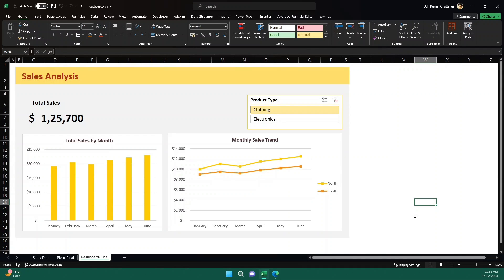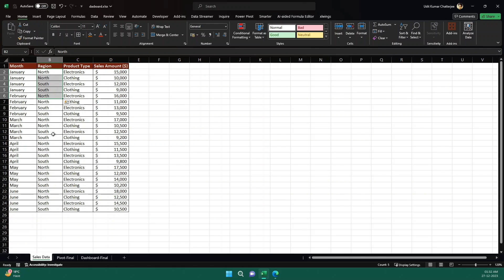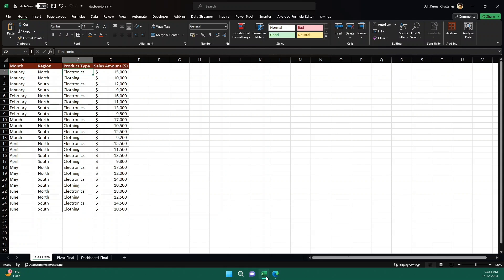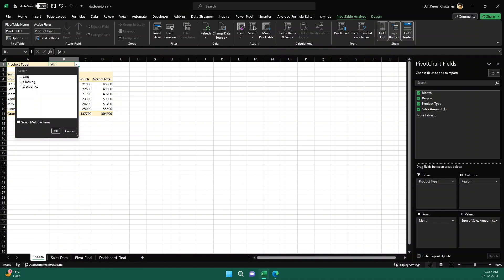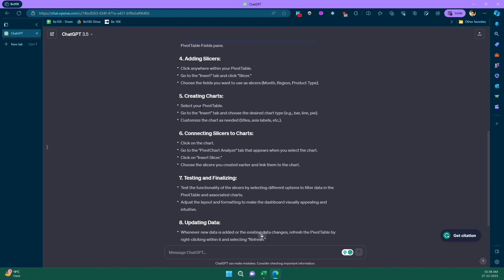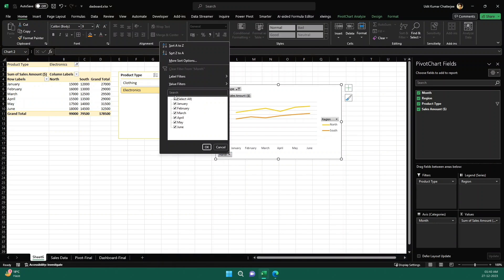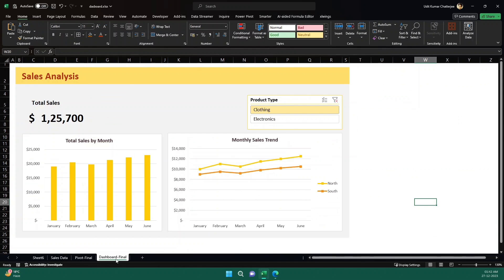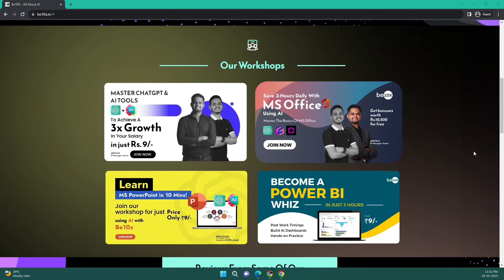How to Create Stunning Excel Dashboards with ChatGPT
*Unlock the power of Excel and AI by creating stunning Excel dashboards with ChatGPT! Join our Workshop to know more* -

Are you looking to enhance your Excel skills and integrate cutting-edge AI technology into your data analysis? Look no further! In this video, we'll guide you through the process of designing and building dynamic, visually appealing Excel dashboards using ChatGPT.
👉 What You'll Learn:

⭐ Basics of Excel Dashboard Design: Understand the fundamentals of dashboard layout and design principles.
⭐ Integrating ChatGPT with Excel: Learn how to seamlessly incorporate ChatGPT into your Excel workflow for enhanced data processing and analysis.
⭐ Advanced Visualization Techniques: Discover how to use Excel's powerful visualization tools to bring your data to life.
⭐ Automating Tasks with ChatGPT: See how ChatGPT can automate data entry, analysis, and even respond to queries within Excel.
📊 Why Excel Dashboards?
Excel dashboards are essential for summarizing complex data and providing actionable insights. By integrating ChatGPT, you can take your dashboards to the next level, leveraging AI for smarter data analysis and decision-making.

🤖 Why ChatGPT?
ChatGPT, a state-of-the-art language model developed by OpenAI, can process and analyze large volumes of data, making it a perfect companion for Excel dashboard creation.

Office Master is a leading educational technology organisation specialising in online courses designed to make you a master of Microsoft Office. We provide comprehensive workshops on critical topics such as SQL, Microsoft Excel, and Power BI, geared towards unlocking the potential of data analytics.

🚀 Supercharge your Data Analysis Career
Ready to transform your career and become a powerhouse in your field? Join Office Master today and start your journey towards exponential growth.